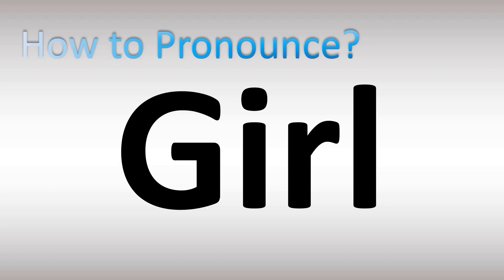How to Pronounce Girl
This video shows you How to Pronounce Girl, pronunciation guide.

00:00 - Pronunciation Intro
00:16 - How to Pronounce Girl
01:16 - More Difficult Pronunciations

How to Pronounce Girl. What does this word/name mean? Words’ meaning, dictionary definition, explanation.